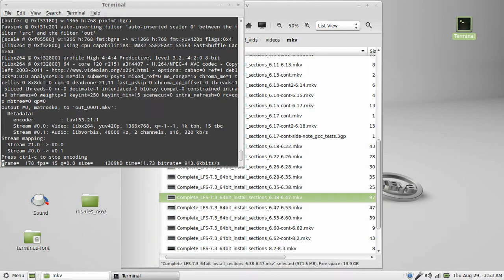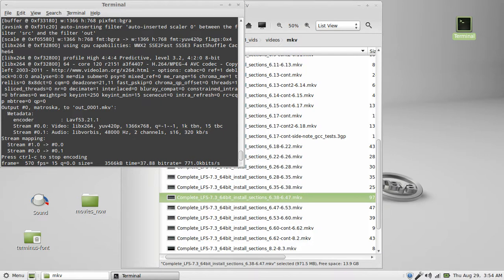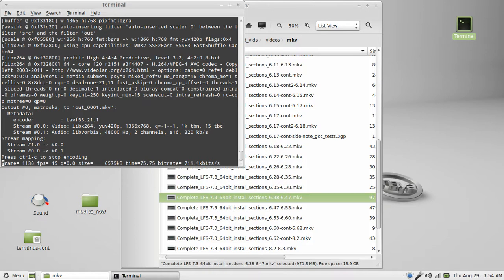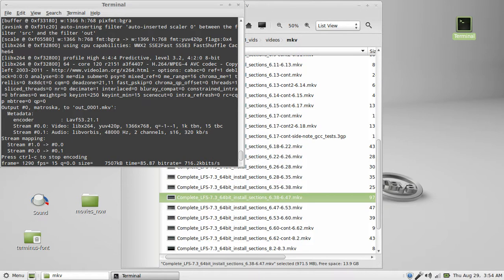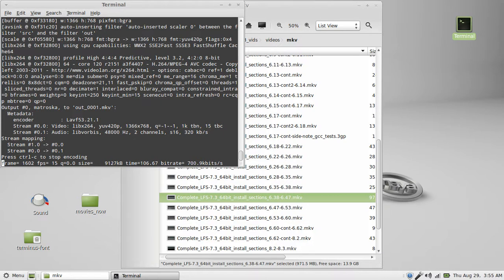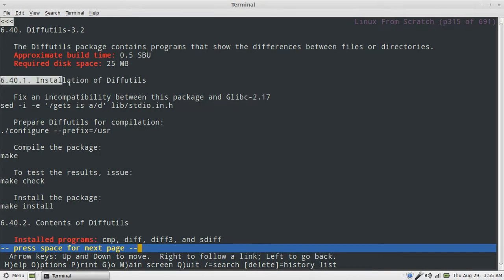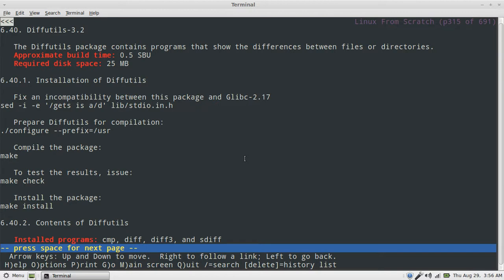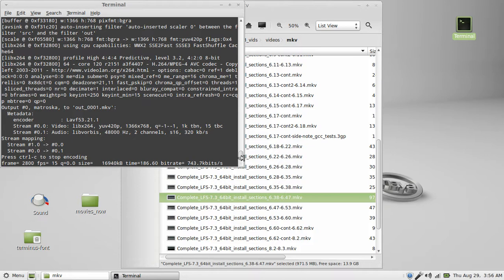Complete_LFS-7.3_64bit_install_00_preamble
Complete Lfs 7.3 64 bit install for x86_64 (can also be used to build 32 but you have to read up on that in the lfs-7.3 book)